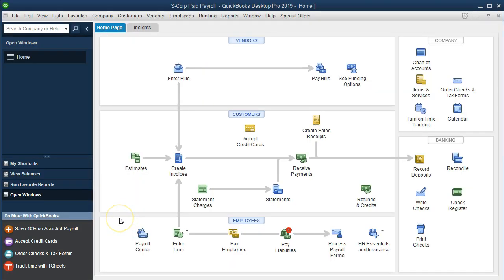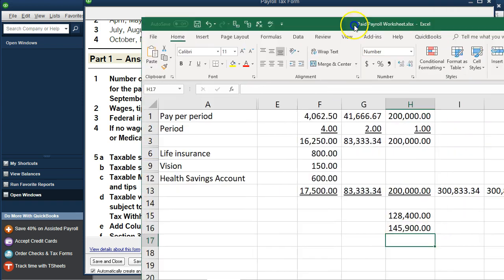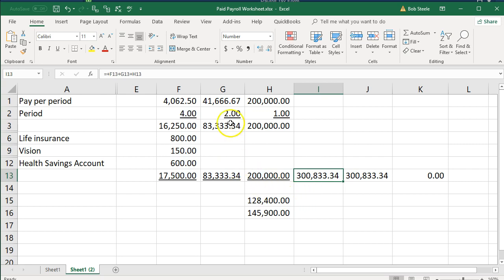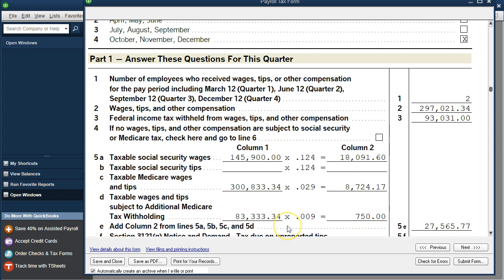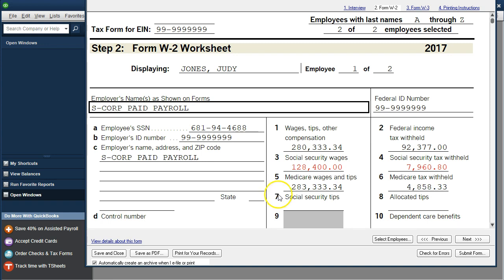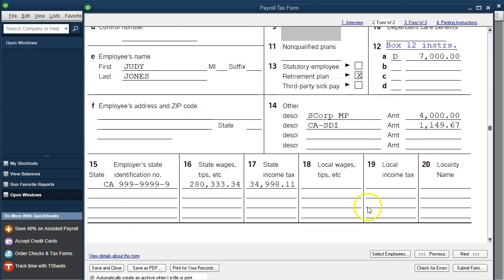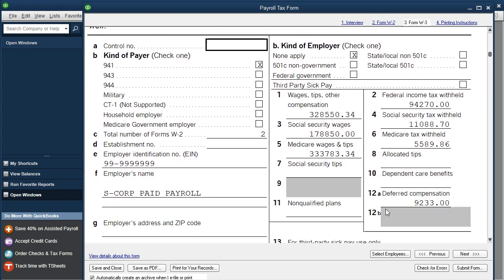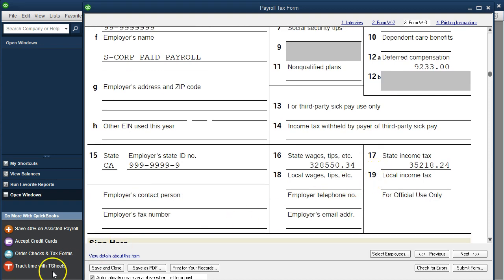Process Payroll Forms With Year End Bonus In QuickBooks